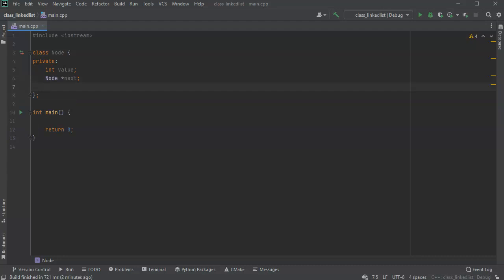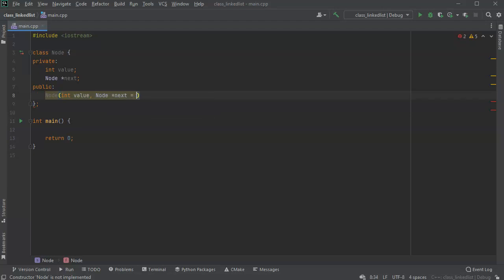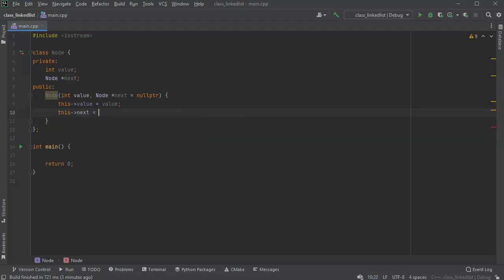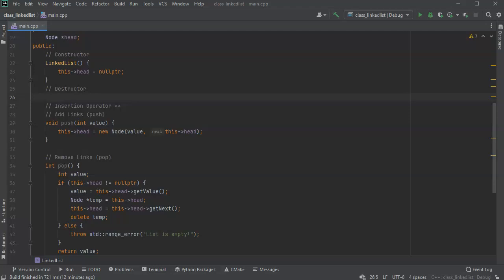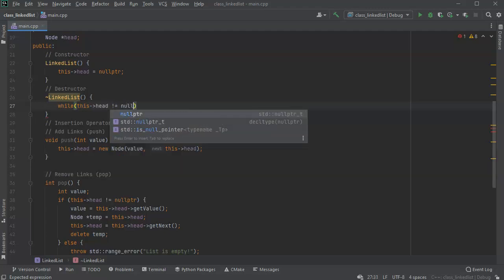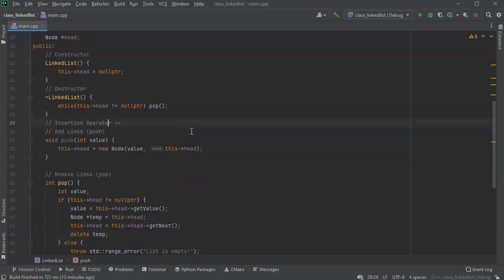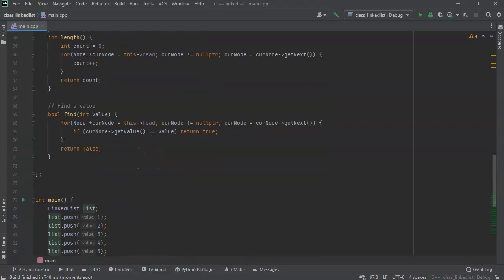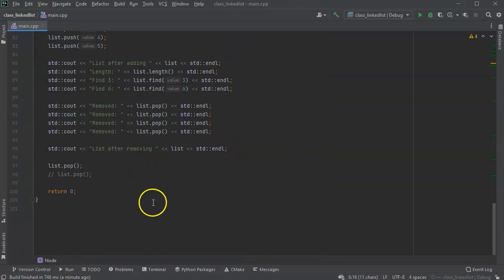Creating class based linked lists in C++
Shows how to create a class based linked list in C++, how to add nodes, remove nodes, count the nodes, and search for nodes.